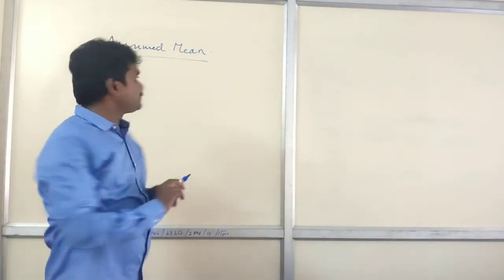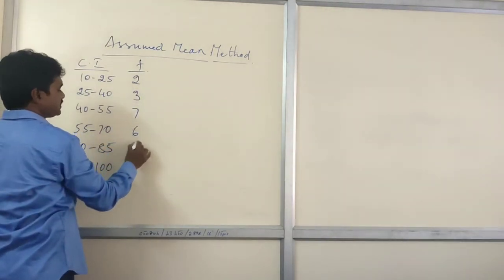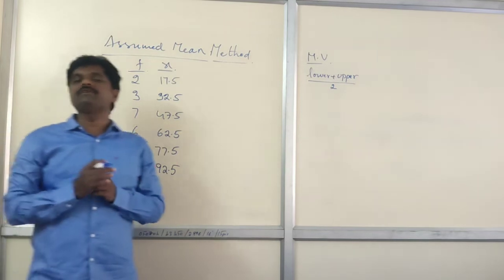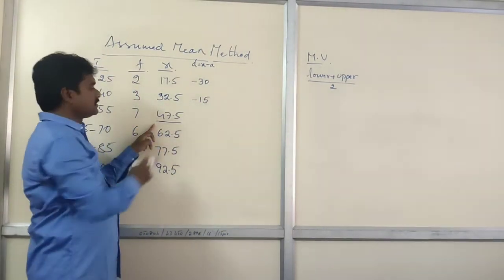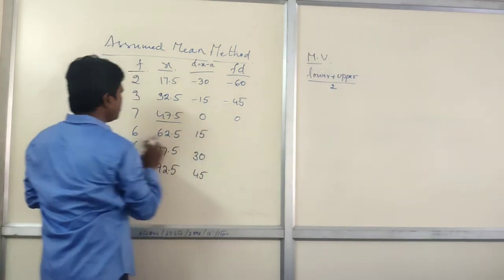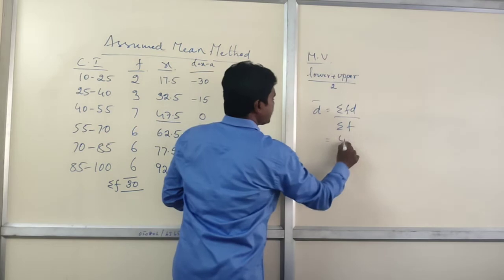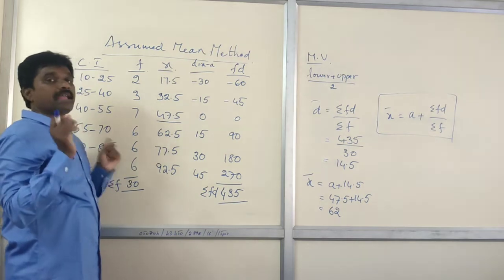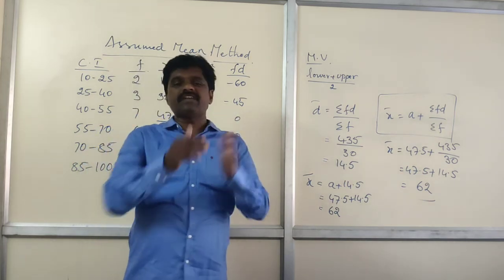X statistics 3